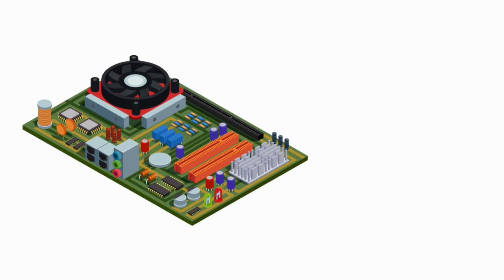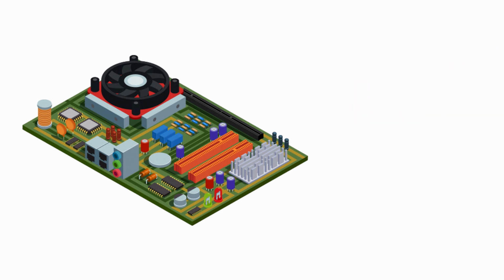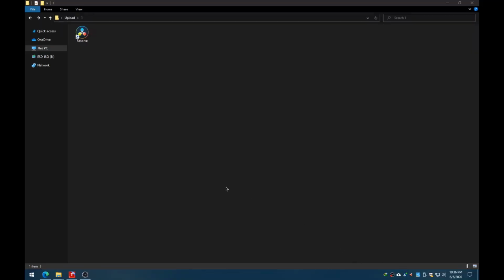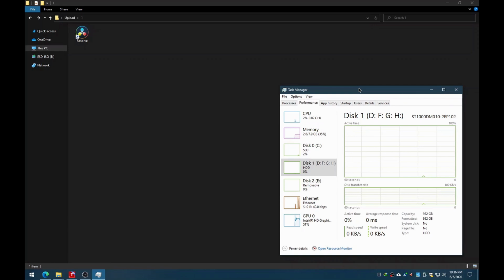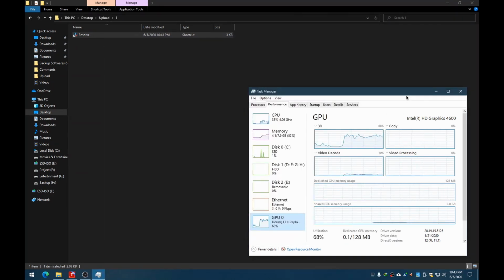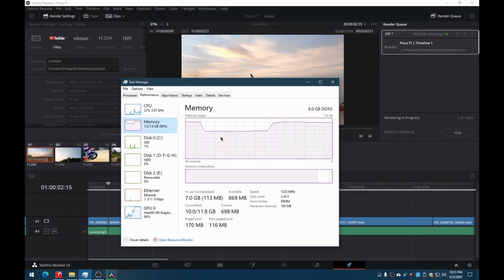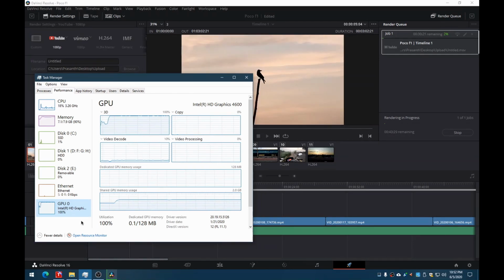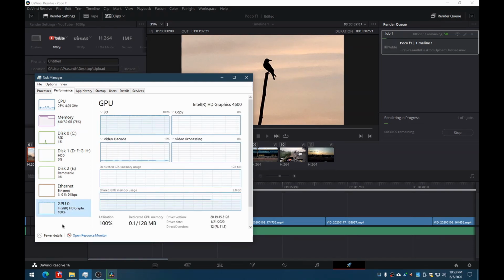Best way to pick right parts for upgrading PC ( workstation )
How to properly upgrade your Video Editing PC

📕 So before I start this video I want to mention that if you have lot's money & don't have any budget limit, than this video is not for you. This video is for those who already having an PC & trying to upgrade their parts with limited about of budget. So let’s get started.

Some people upgrade their PC parts by randomly go with higher processor, ram, graphics cards, SSD and so on. Also some people upgrade their parts by suggestion by YouTubers. My suggestion is not to do that, because by randomly upgrading your PC parts it may or may not increase your workflow speed. That’s because it’s really depends on what kind a parts you're upgrading and software you are using's. If your workflow is slow you need to find out what kinda parts your PC needs to upgrade and not just randomly upgrading your rams just because you have more slots on your motherboards.

Before I jump & show you, I’ll give you my PC information.

I use i7 4790k multicore processor,
8 GB ram SSD hard drive No dedicated graphics, I’m just using intel graphics HD 4600 which come with i7 4790k

So I’ll show you how to find out. You don’t need any special software's, since we already having an task manager. So to find out, open up your task manager. Go to performance tab. You can see we have CPU, Memory, SSD, Hard drive, Ethernet, and GPU. On these little box you’ll see live graphs going on, this is where you’ll find out which PC parts you need to upgrade.

So next step, Open up your software which you usually use for your work. In my case I use davinci resolve video editing software. I want to mention that this is the best free video editing software in 2020. So if you’re software takes too much time to open up & this is one of those reason you need upgrade your PC parts than take a look at graph while opening up your software. If you see your graph hits all the way to 100% usage than that’s the part you need to upgrade. I’ll show you another example, I’m going to export my 4K video footage to my hard disk which is SSD and let’s see keep eye on graph. As you can see after it start rendering my GPU which is intel graphics hits 100% usage all the time. On other side CPU which is processor hits only 20% usage. On memory which is ram it hits only 7 gb remaining 1 gb ram is not in use.

So from this graphs you can clearly see I need to upgrade graphics card instead of CPU or ram for improving my rendering speed. If I upgrade my CPU or adding more ram instead of upgrading my GPU which is graphics card there will be no improvement. In your case you have to take a look on your graph which one hits 100%.

Do you remember at the beginning of this video I said, randomly upgrading your PC parts it may or may not increase your workflow speed. That’s because it’s really depends on what kind of software you are using's. What kind of software you’re using YES. I saw that rendering process on DaVinci Resolve on my pc my intel graphics hits 100% but if I use after effects for rendering that would be different scenario. My ram will hit 100% instead of GPU since after effects use more ram. In this case if I upgrade GPU instead of ram there will be no significant improvement on editing & rendering. So you have to find out which specific parts your PC need upgrade for better improvement by looking at those graph. So that’s it.

🔗My System :
Processor i7 4790k
Motherboard B85M-D3H-A
Ram 2 x 4 DDR3
240 SSD
1TB Hard Drive